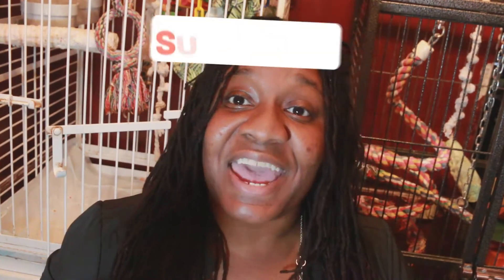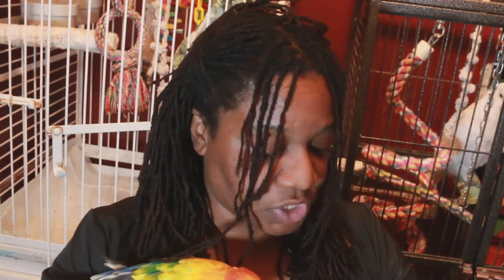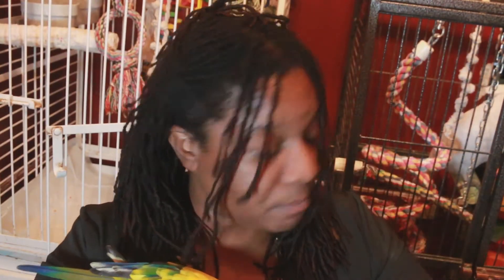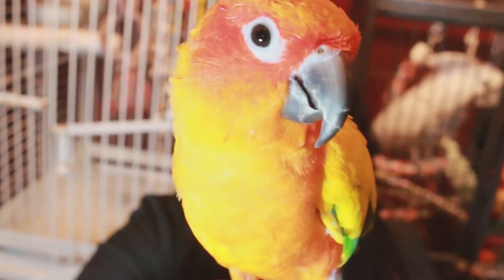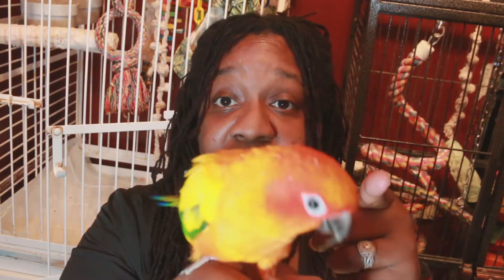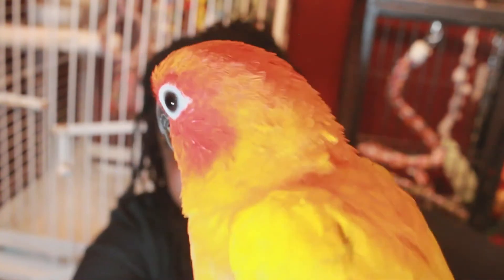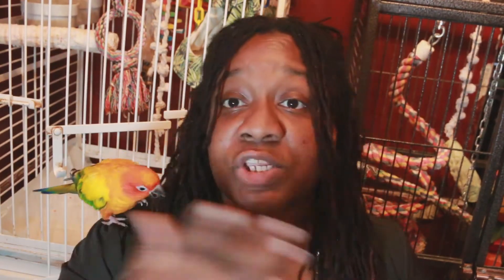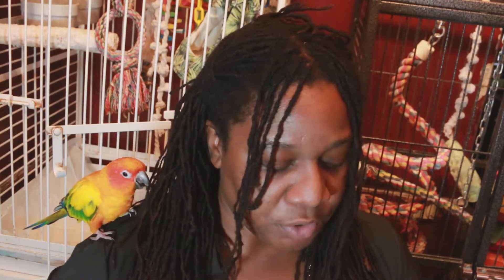Molting vs Plucking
In this video I talk about how to tell the difference between if your parrot is plucking or molting and some things to look out for.